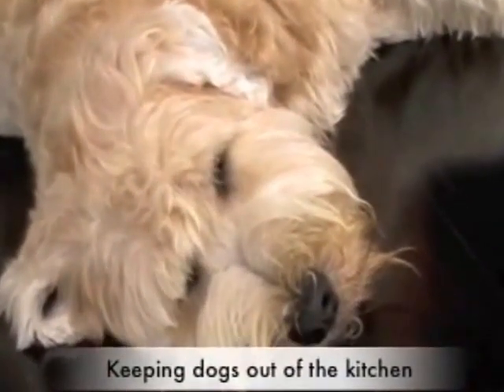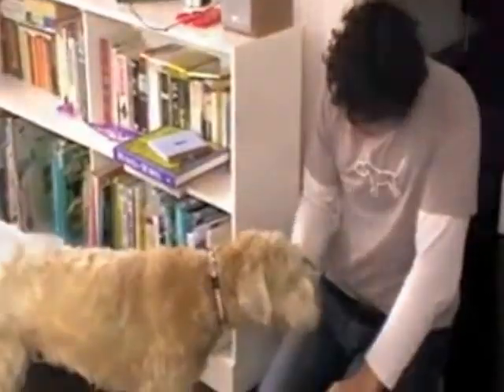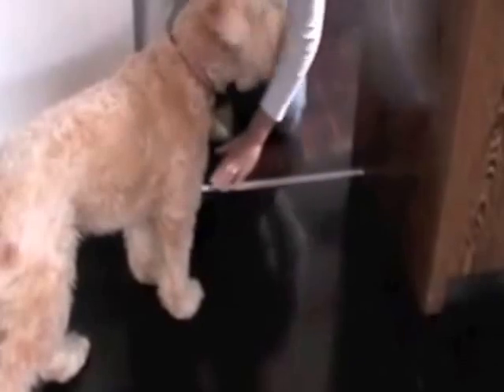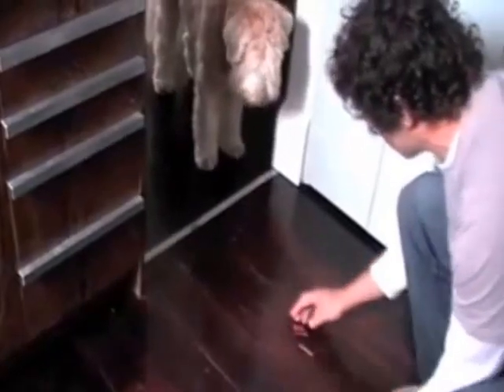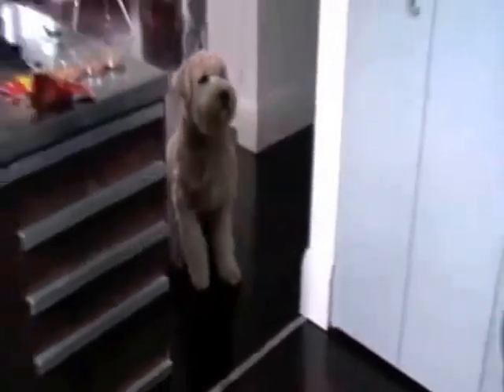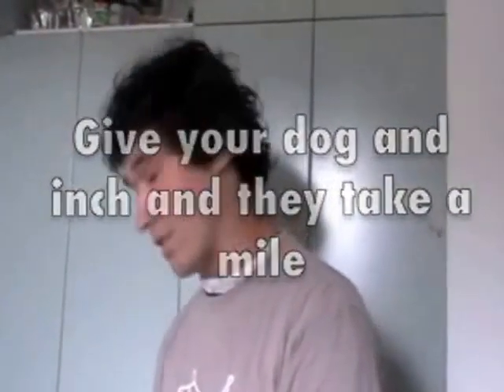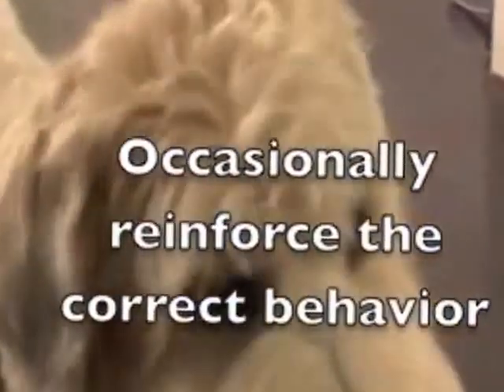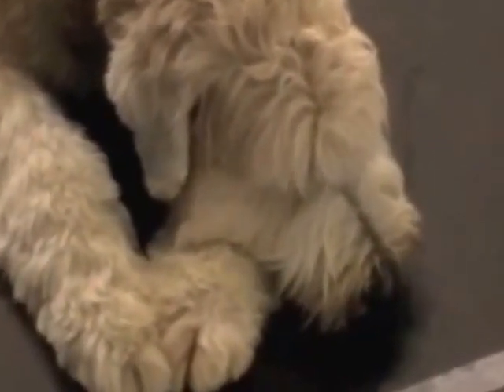Stay Out Of The Kitchen Dog Training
- Want to teach your dog to stay out of the kitchen while cooking.  Or just teach him to stay out of the kitchen period.  This is the easiest way to teach him and it is fast and painless for both you and your pooch.